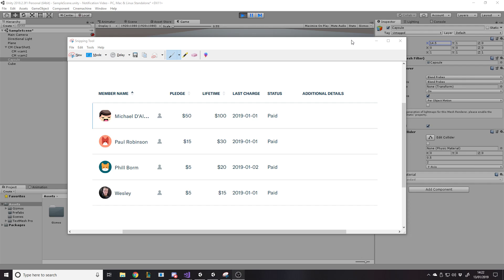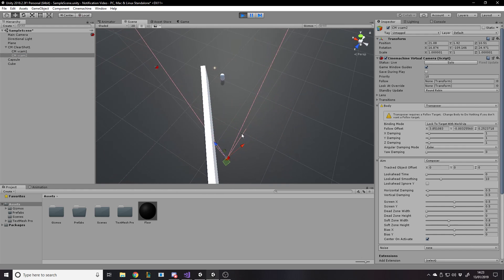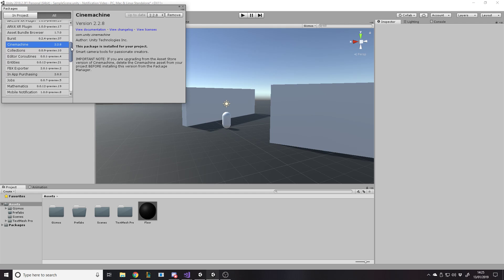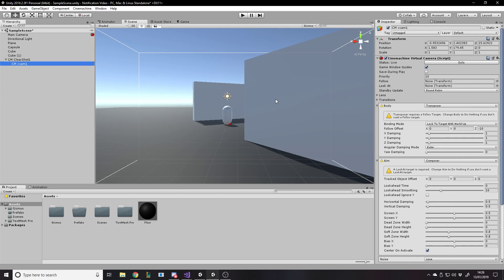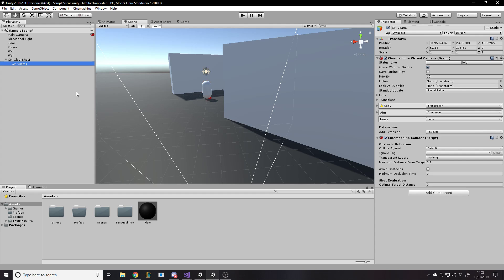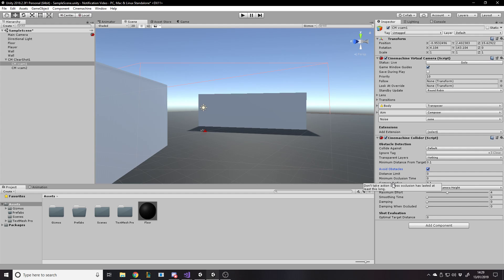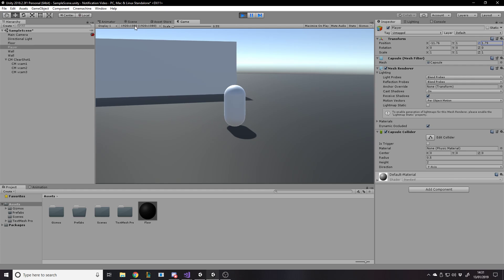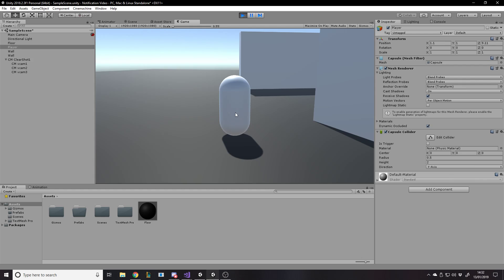How To Switch Between Cameras To Always See Player - Unity Tutorial